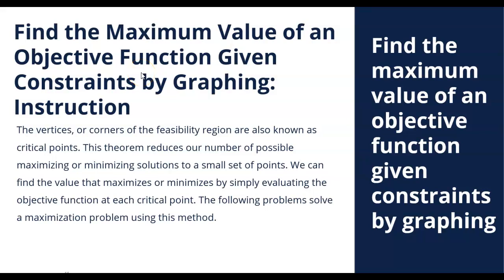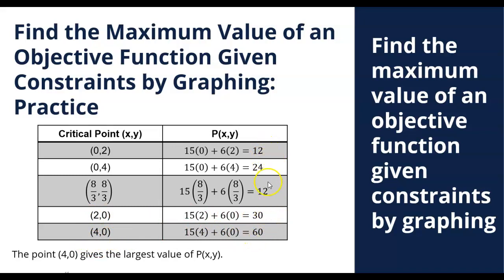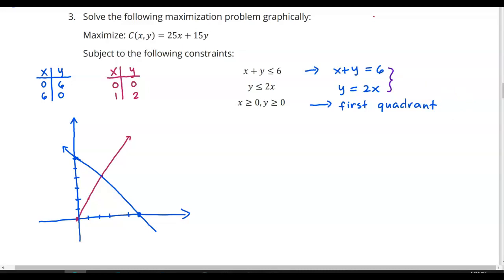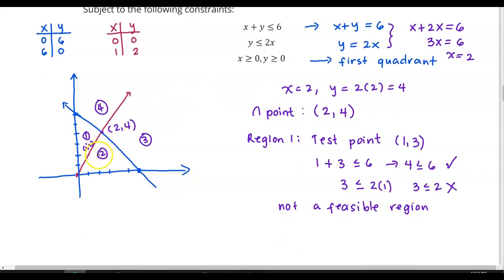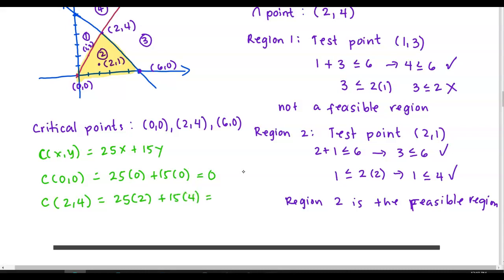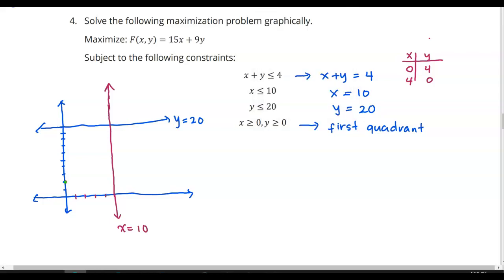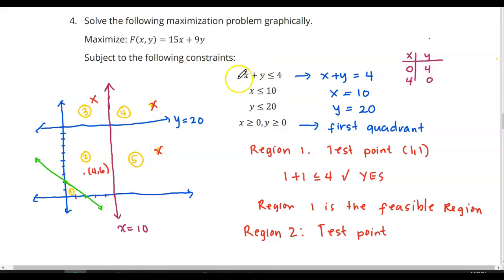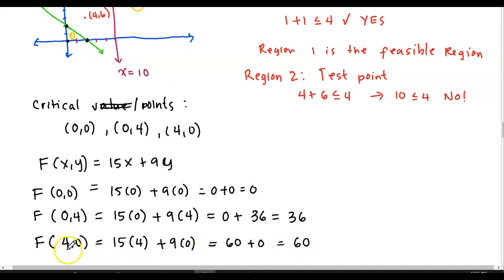Find the maximum value of an objective function given constraints by graphing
In this lesson you will learn to Find the maximum value of an objective function given constraints by graphing.